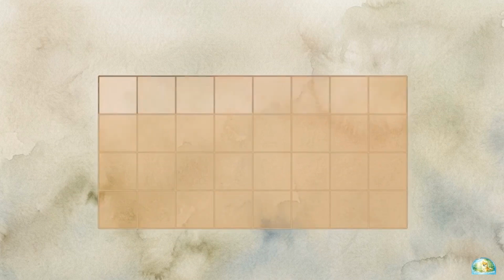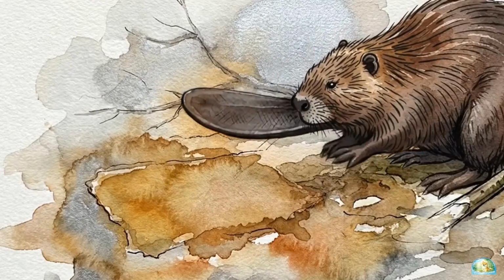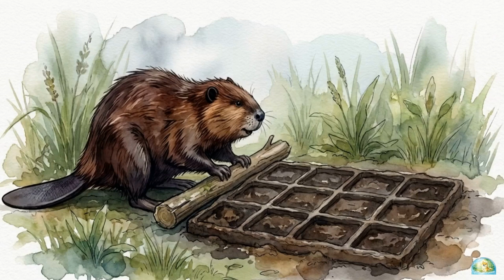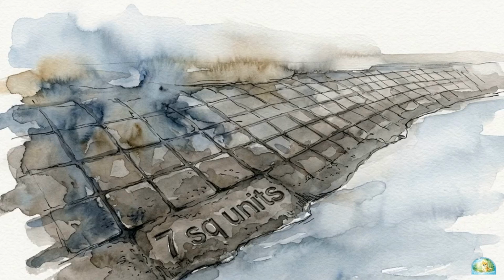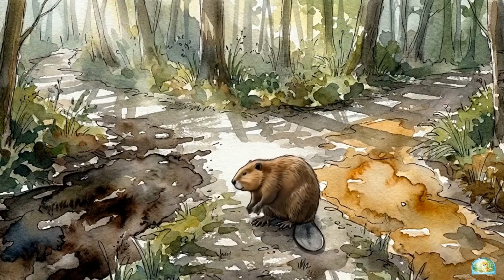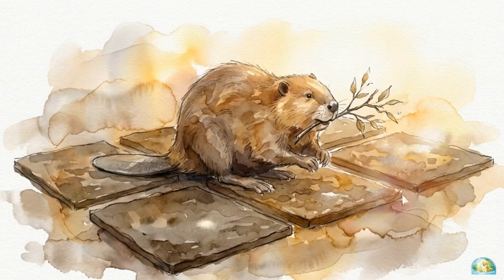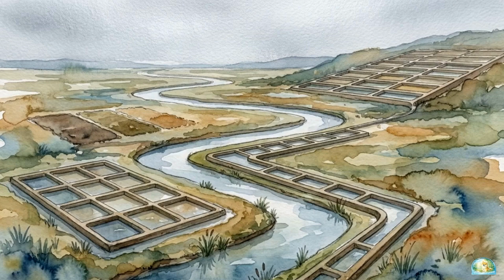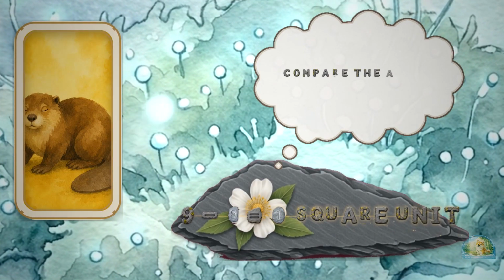Finding Area With Unit Squares · 3.MD.C.6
Count equal unit squares with no gaps or overlaps to find and compare the areas of rectangular and irregular regions.

CCSS 3.MD.C.6